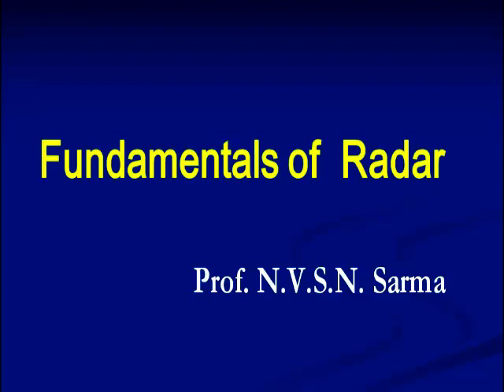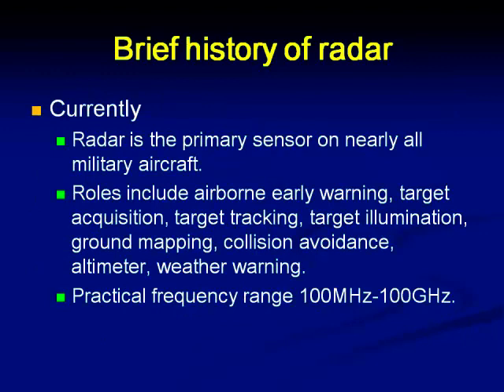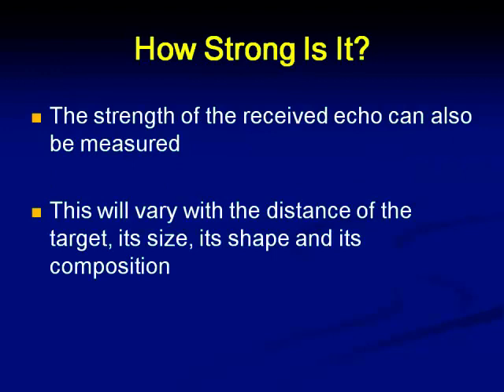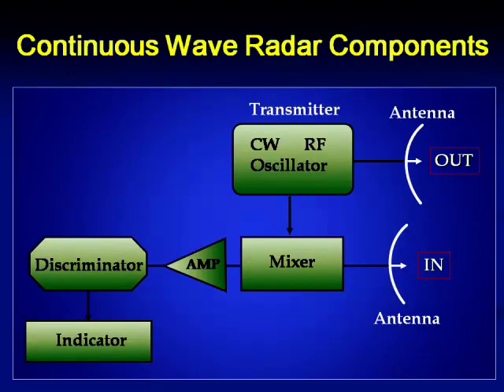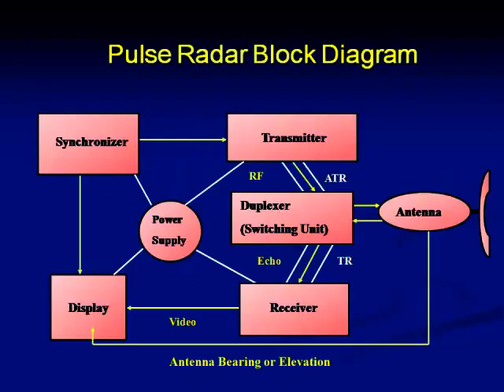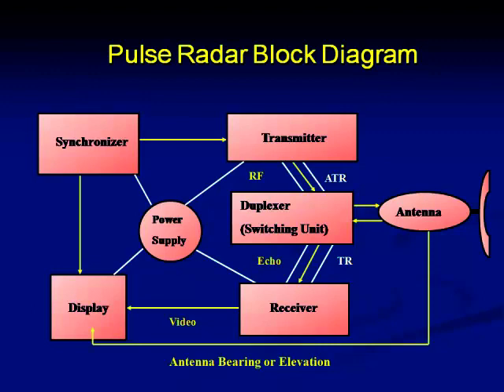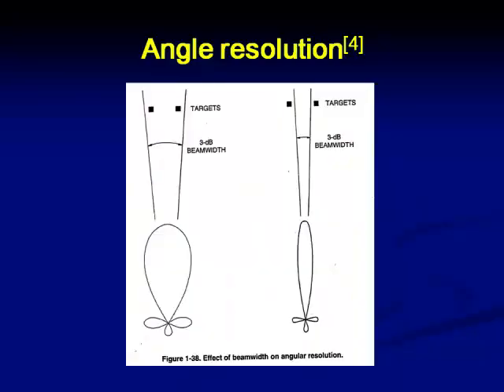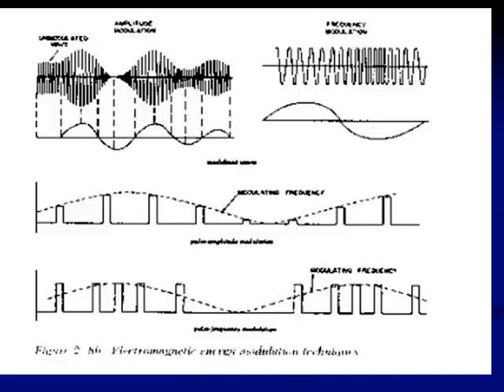Fundamentals of Radar